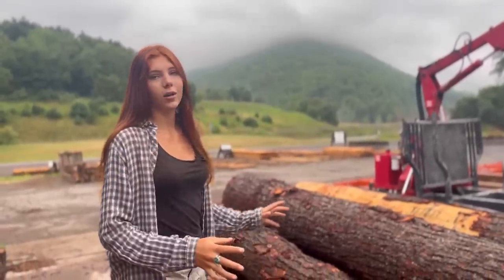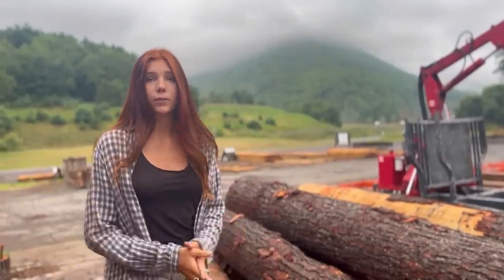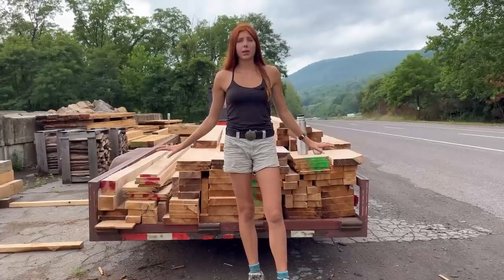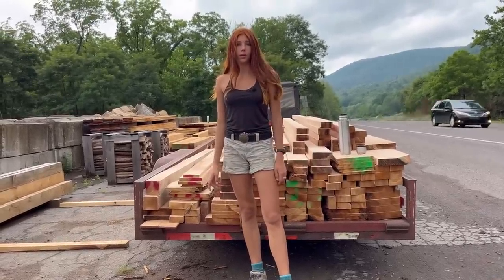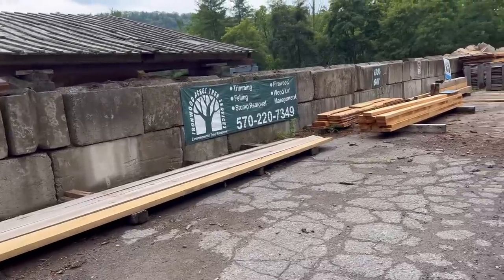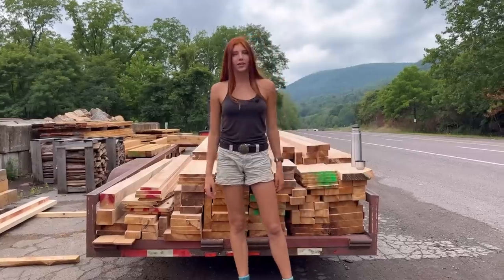Mill Vlog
If you are interested in having a custom knife made,you can contact Lee Ross